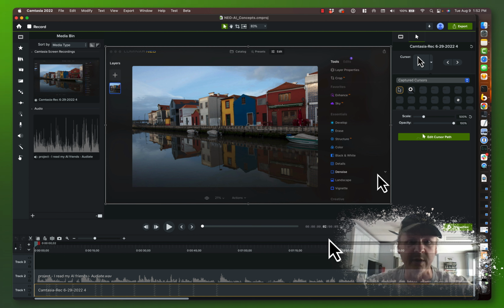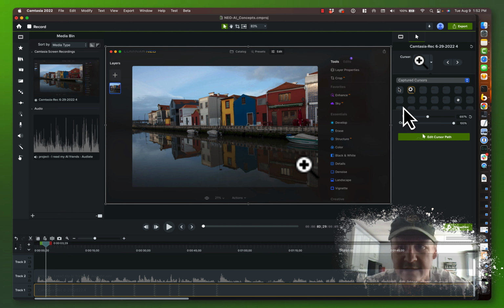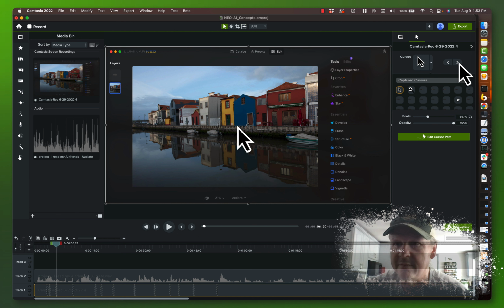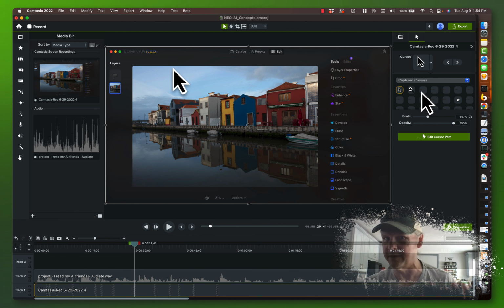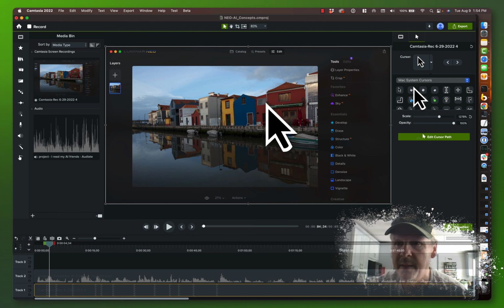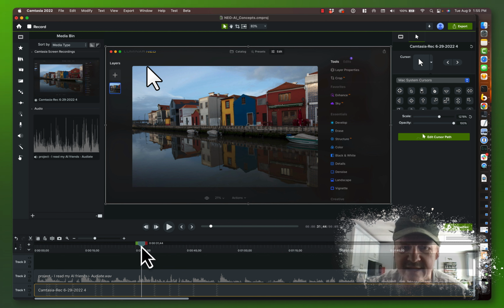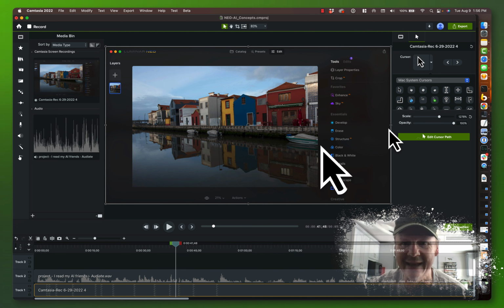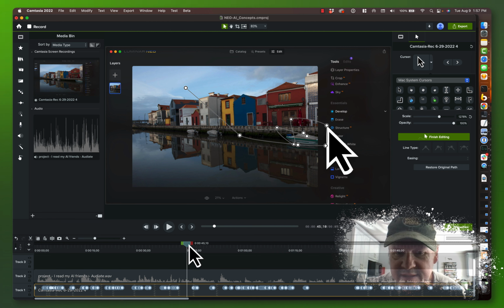Brand New Camtasia 2022 Feature - Cursor Image Swap - In Screen Recordings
Camtasia 2022.1.0 just dropped on macOS. It's packed with brand new capabilities that completely flip the script (ahem cursor) when it comes to editing screen recordings. One of the killer features in this release is something we're calling Cursor Swap. It allows you to change the cursor image shown on the screen at any time and swap it with another cursor image in one of three cursor image Sets that now ship with Camtasia:
1. Recorded Cursors
2. macOS Cursors
3. Windows Cursors

Cursor Swap is available for any Camtasia screen recording--no plugins or effects required!

Simply, select the screen record, navigate to the properties panel, select the Cursor tab and start swapping the cursor with images from any of the included Sets to your hearts content. The next cursor image change arrows make it easy to navigate between changes and swap the cursor image.

You can also insert new cursor images at any point. Simply move the playhead to the time you wish to make a cursor image change and select the desired cursor in the properties panel.

Screen content has never been this malleable or simple to edit. The creative possibilities are infinite.

I'm super stoked to see this out in the world. I can't wait for you all to play with it. (It's coming soon on Windows--be on the lookout). 🧐😁